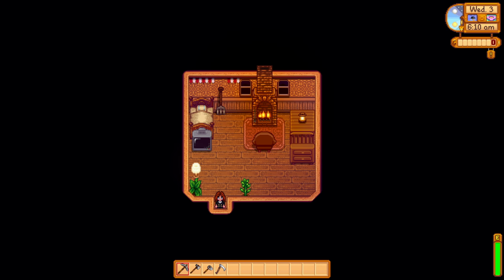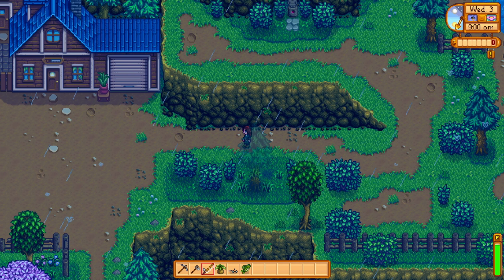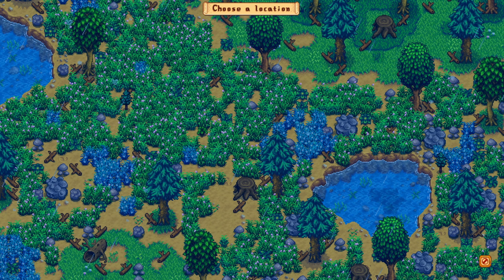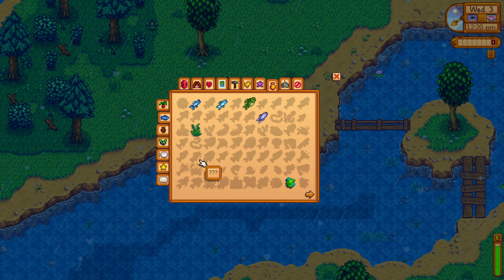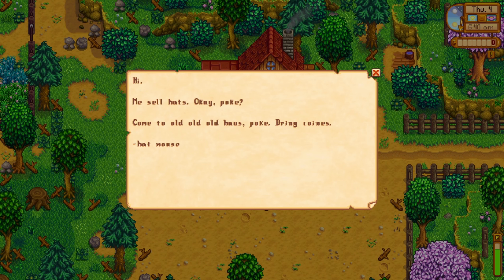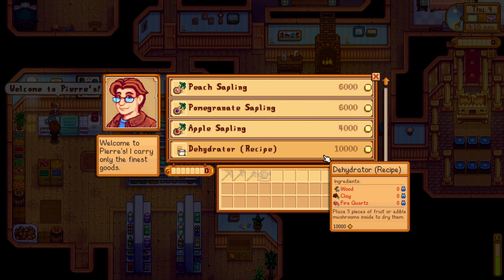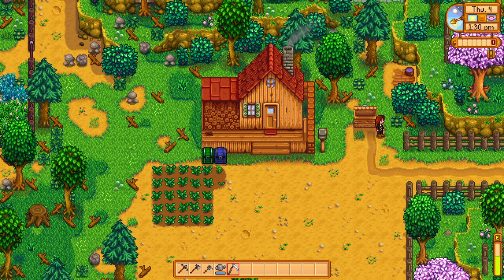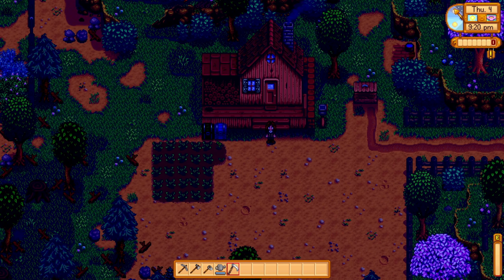Stardew Valley 1.6 ⏐ Ep. 2 ⏐ New Recipe Goals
It seems that Robin and Pierre have some wonderful new things for us to agonizing over not having.

Today we make our triumphant return to the lush and verdant Stardew Valley! After quite the wait the 1.6 Update has been released for Stardew Valley and with it so much new content. That means that we are ready and raring to have yet another fantastic adventure filled with strange blue grass, some new buddies, and so many more as of yet unknown journeys. Let’s watch how the life of Collin Derwall unfolds in the valley..

If you enjoy the series consider dropping a like or a sub or any of the many varied ways of supporting me and the channel. Any amount of support you give means the world to me so thank you for any amount of it you decide to give. Enjoy!